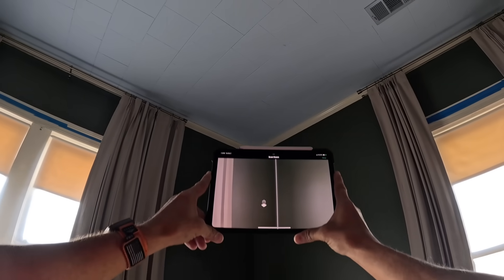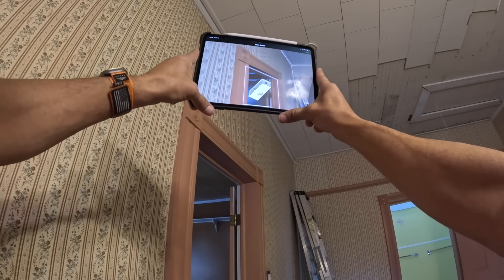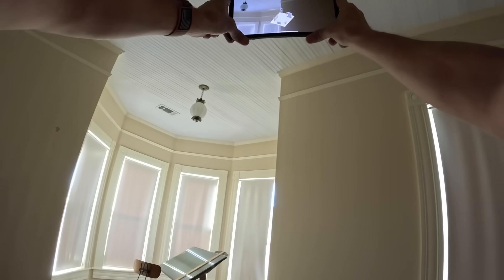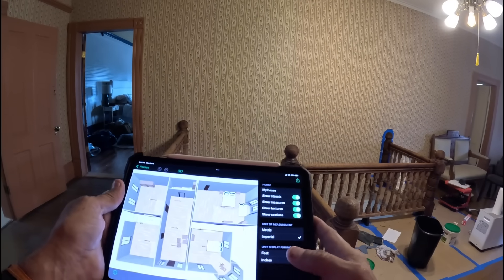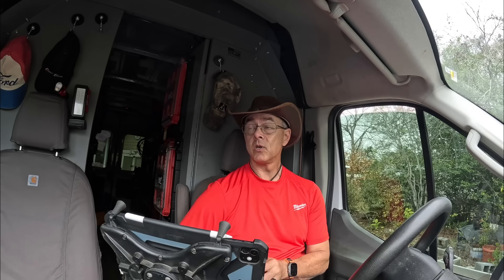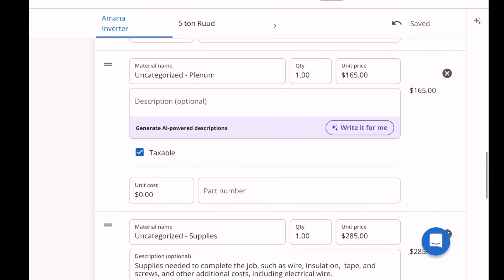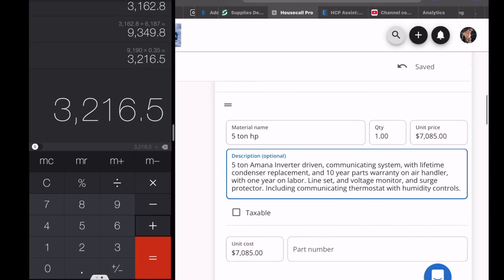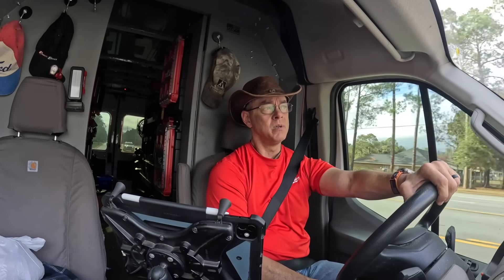I Show Exactly How I Work Up Estimates With A Real Example, Showing Actual Prices!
In this video I show step by step how I work up an estimate for a system changeout, showing the actual numbers and percentages! hvac hvaclife hvacguy skilledtrades bluecollar airconditioning airconditioner @nucalgonmicrotrainings4647 @DiversiTechCorp @MilwaukeeTool

Try Housecall Pro if you haven’t already. I’m using it now more than ever. Click this link to see why I like it:

3-Amp Breaker
3-1/4 in Round Extend-A-Mirror | WeSupplyTrades